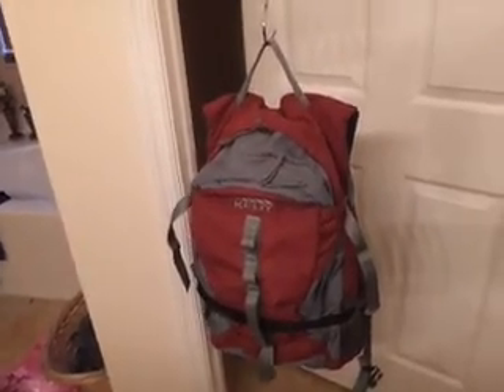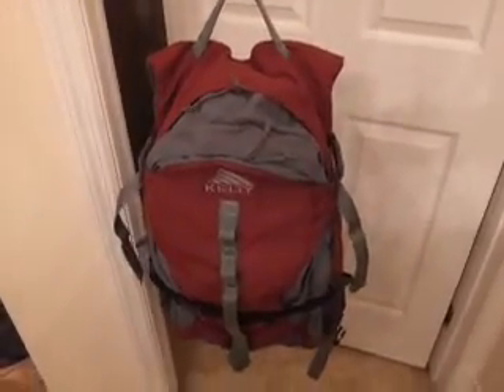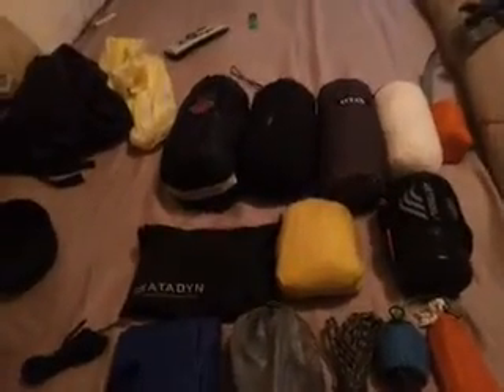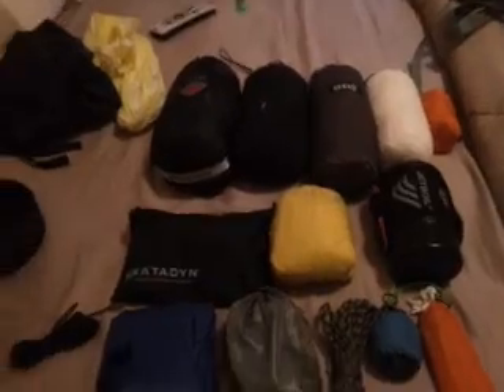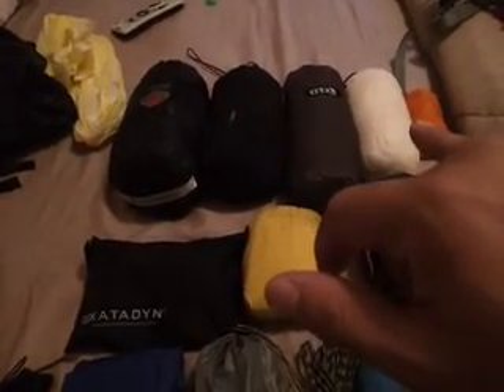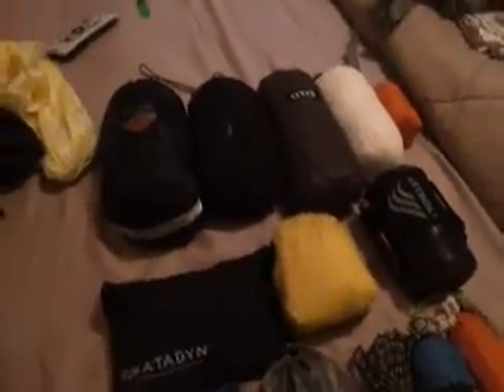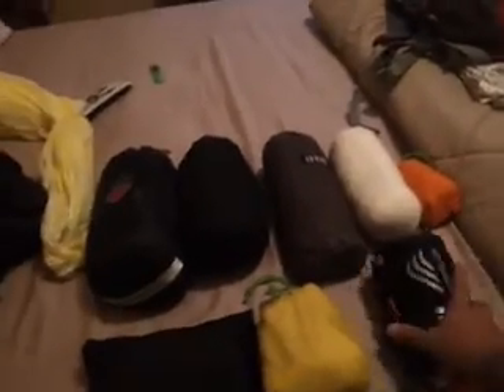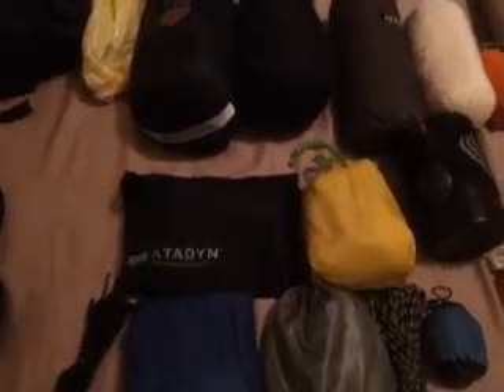Update to my lightweight backpacking gear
These are the items that ride on my pack